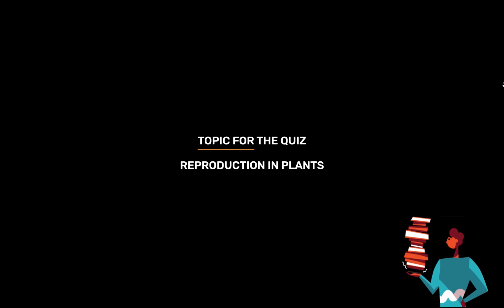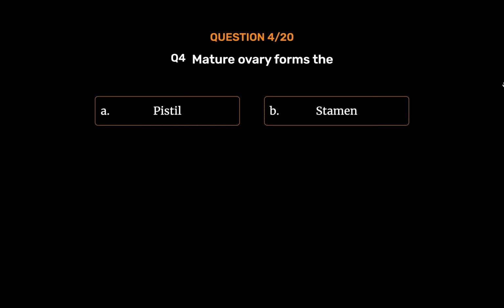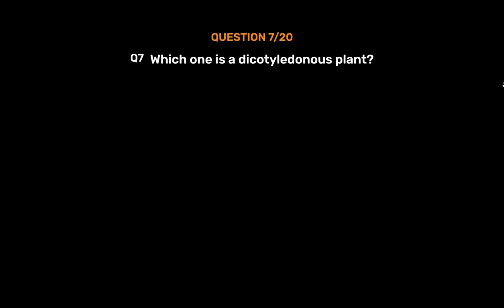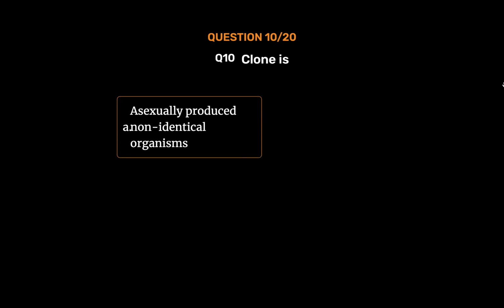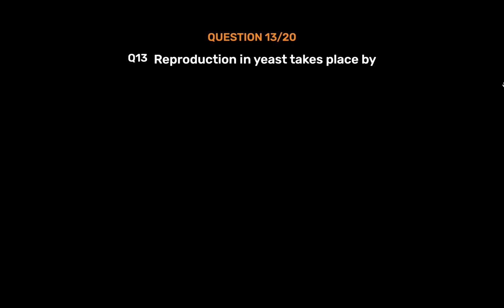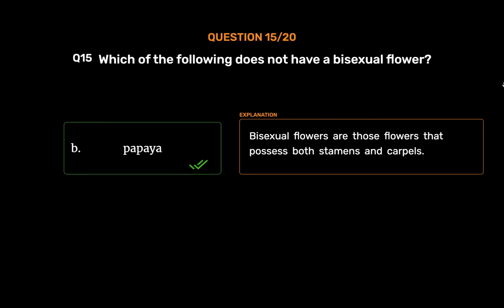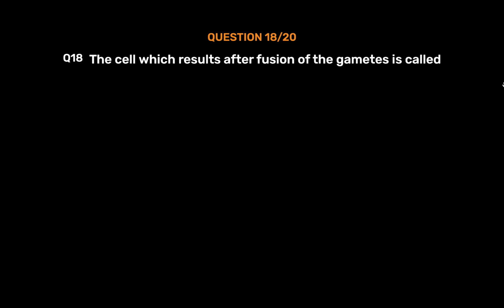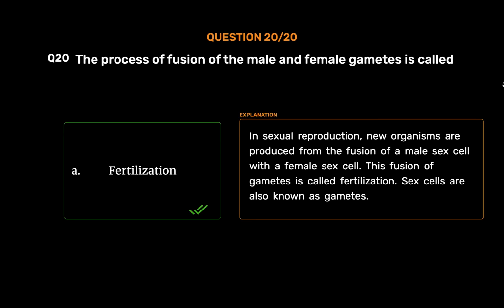NCERT CLASS 7 - SCIENCE - Reproduction In Plants